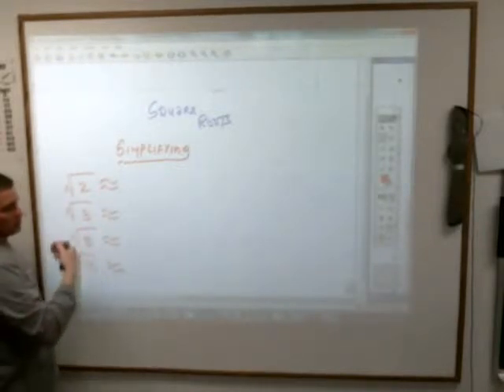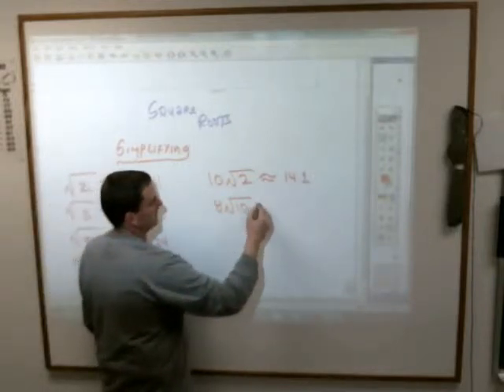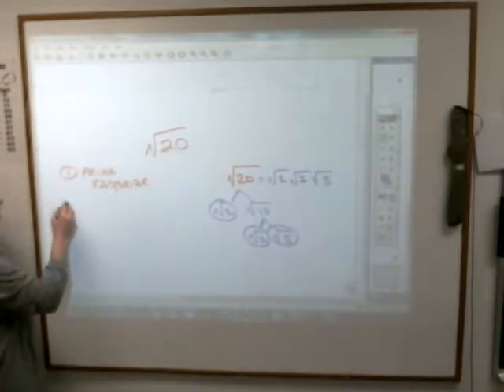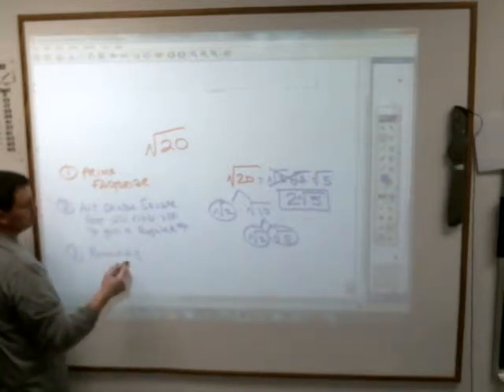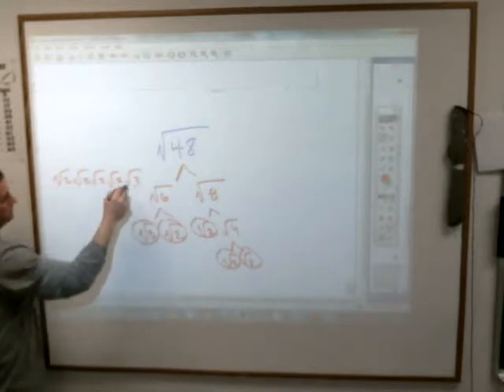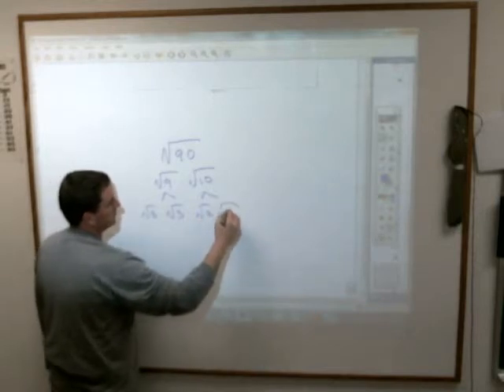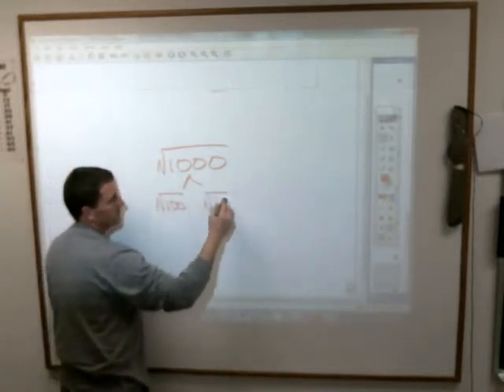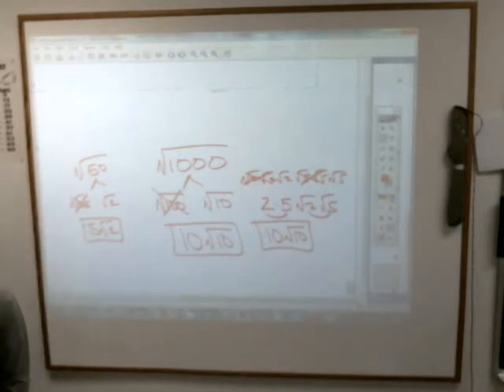7 Square roots 74